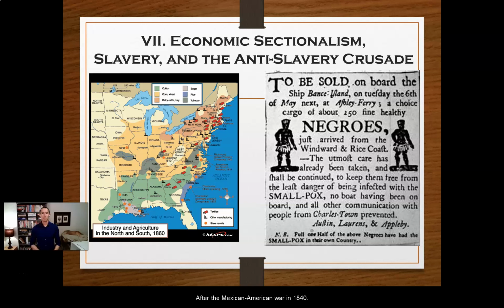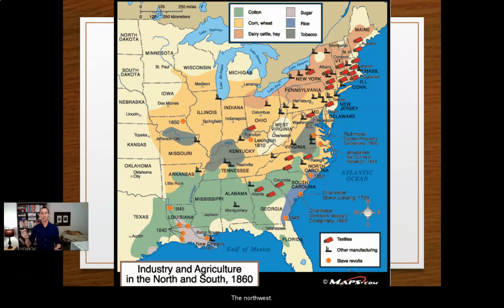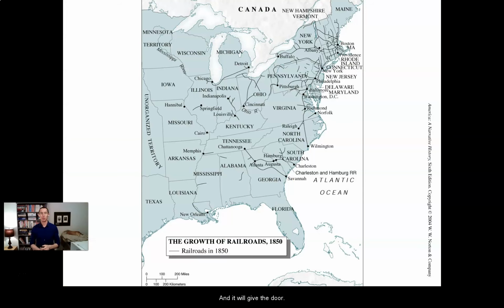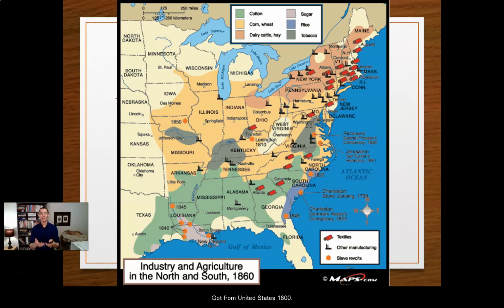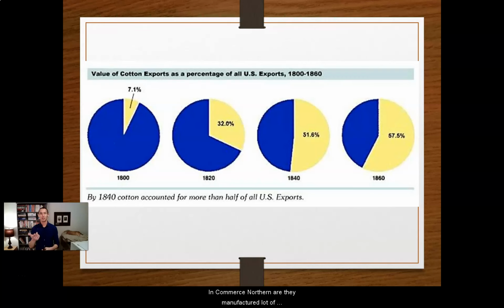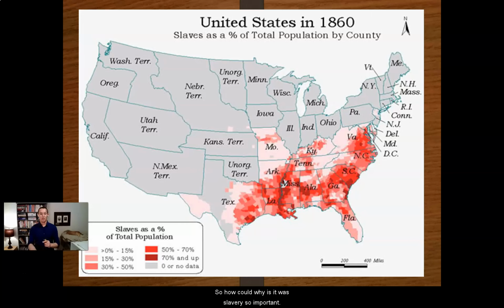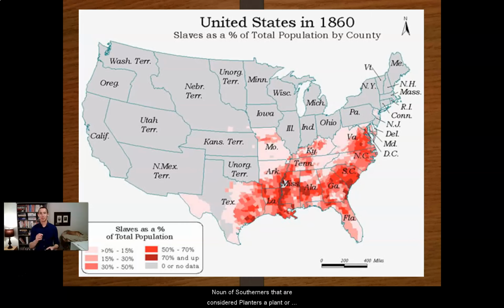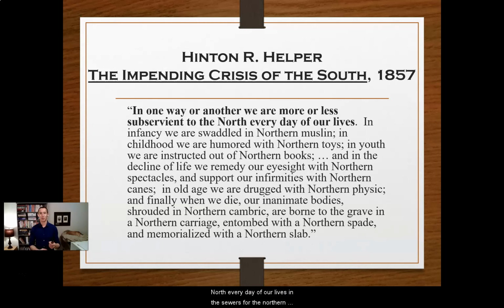VII Economic Sectionalism